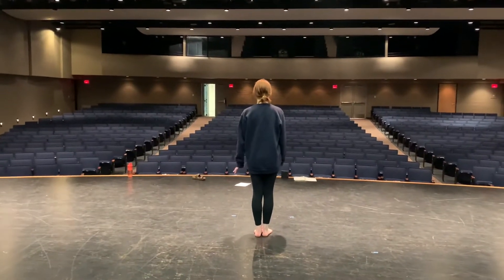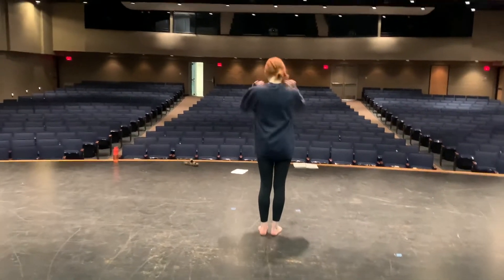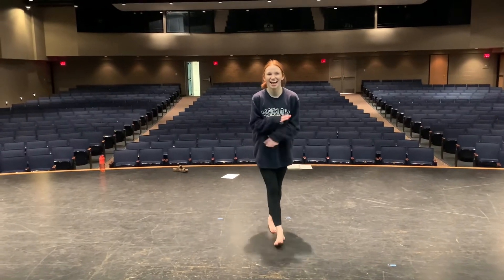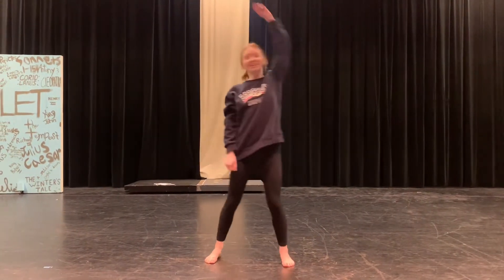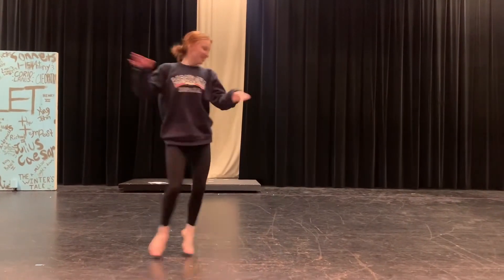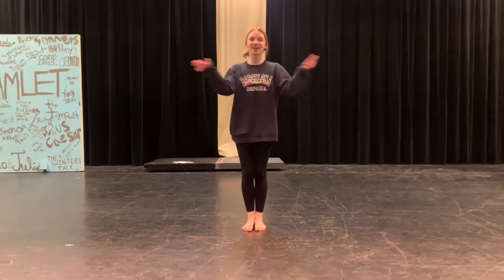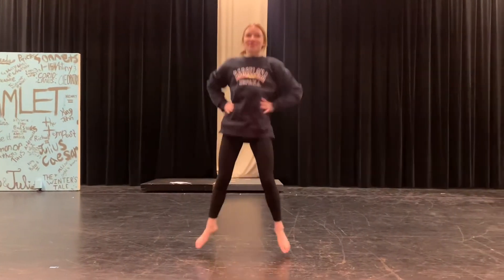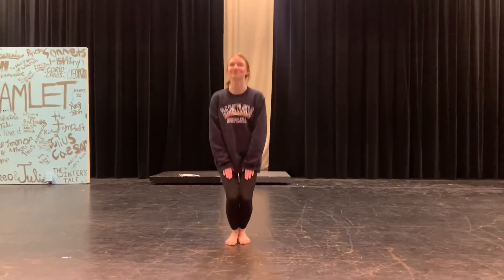Bauer 4th/5th dance tryout